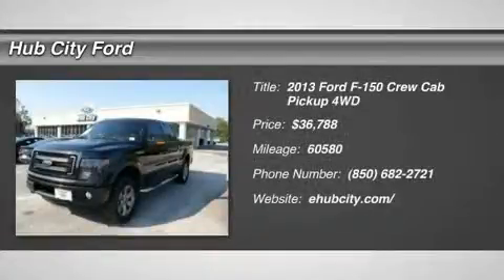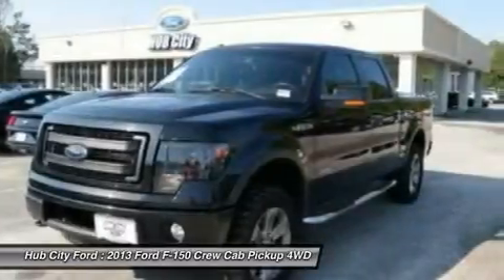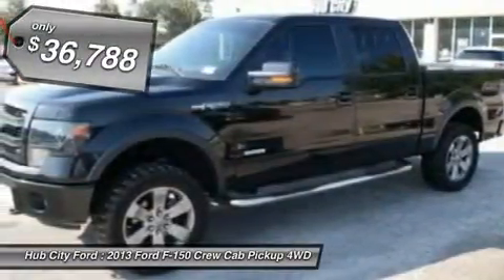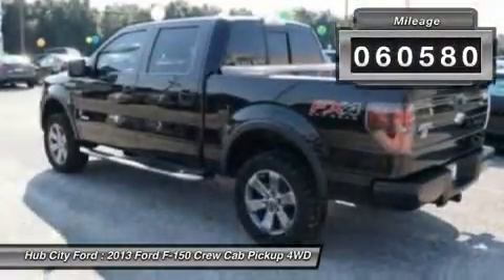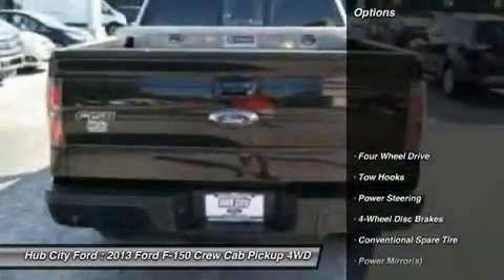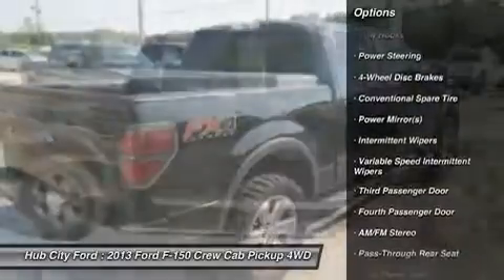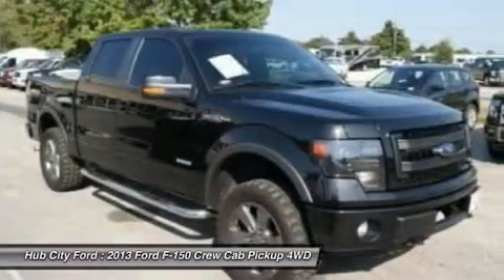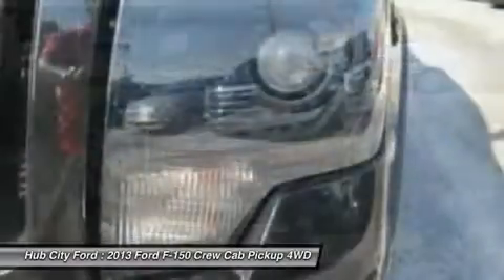2013 Ford F-150 P8403A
2013 FORD F-150 Crestview, FL
Stock# P8403A

4060 S. Ferdon

Check out this 2013 Ford F-150 . It has a Automatic transmission and a Turbocharged Gas V6 3.5L/213 engine. This F-150 comes equipped with these options: Under frame winch-type spare tire carrier w/safety catch & lock, Trailer sway control, Tire pressure monitoring system, SOS post crash alert system, SecuriLock passive anti-theft system (PATS), Safety Canopy front/rear outboard side curtain airbags, Removable tailgate w/key lock & lift assist, Remote keyless entry key, Rear pwr point, and Pwr rack & pinion steering. See it for yourself at Hub City Ford, 4060 S. Ferdon, Crestview, FL 32536.